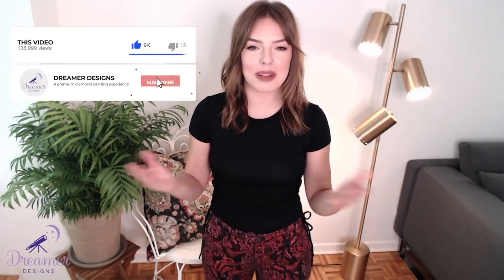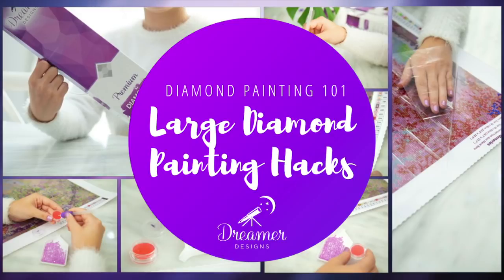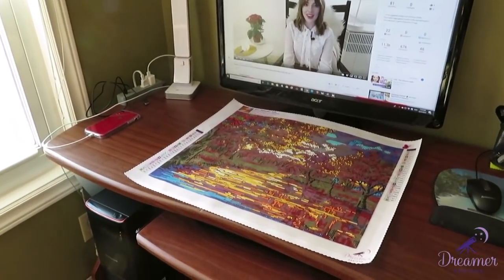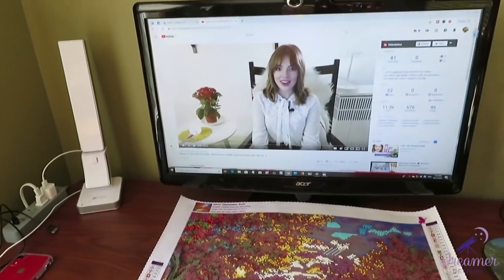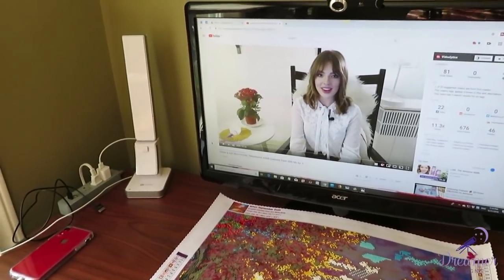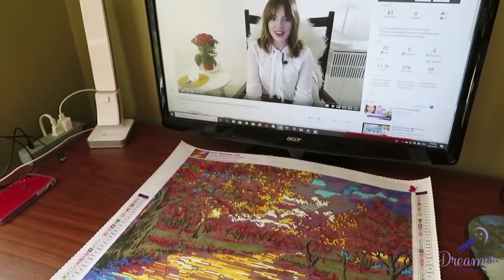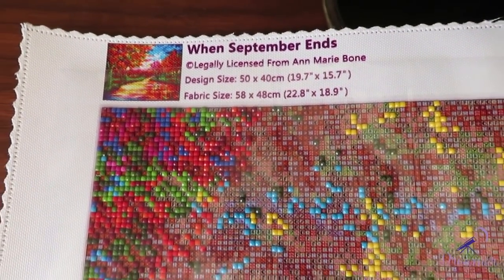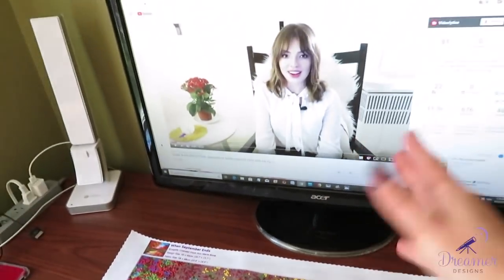Large Diamond Paint Canvas Hacks | Diamond Painting 101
Do you wish to work on a large canvas but don't have the space? Nataliya (aka LoveCraftForever) shares her top tips when working with large sized canvases.

Time Stamps:

2:18 Small space - Computer desk
3:23 Minimize size of canvas
4:20 Rolling + Clips
5:50 Protecting the glue
6:48 Which way to roll and how tight
7:37 Beginner advice
7:57 Round vs. Square Difficulty level
9:07 Small folded table
10:07 Goals - Where to put DP
11:04 Gifting your DP
11:28 Confetti